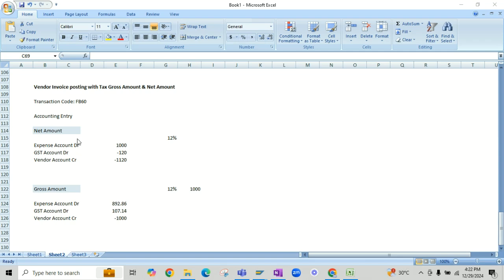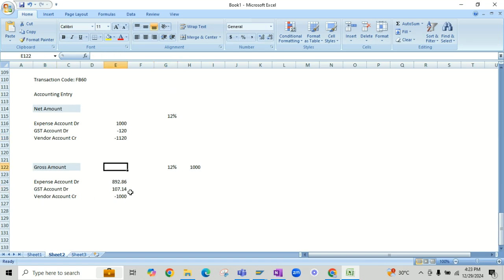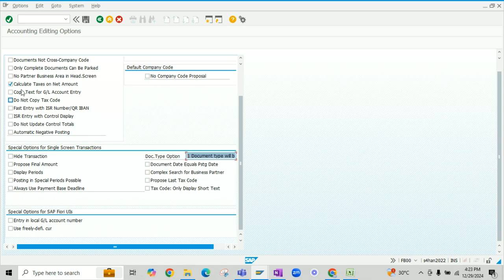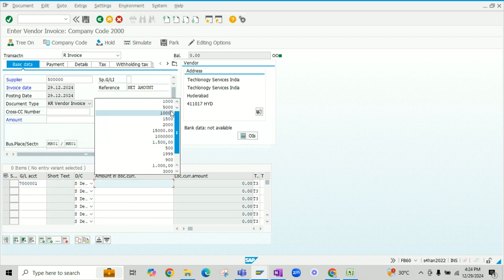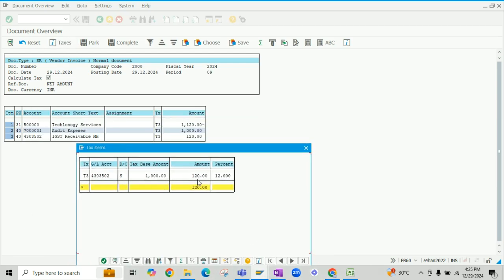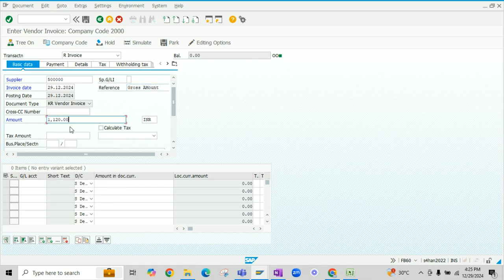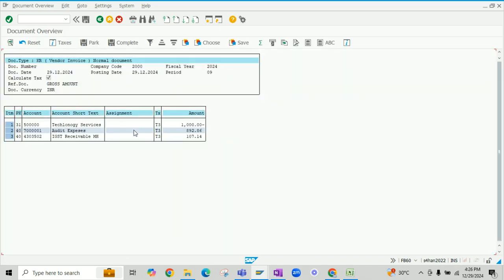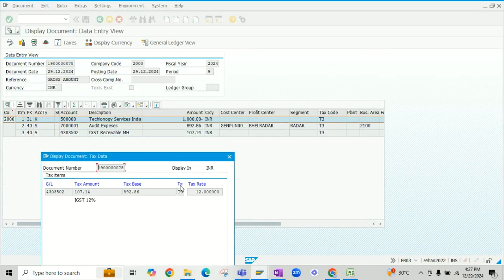Tax Calculation based on Gross and Net Method in SAP S/4 HANA : FB60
In this video, I demonstrate how to handle vendor postings with Net Amount & Gross Amount deductible taxes, specifically focusing on the tax portion being calculated in these methods.
I walk through a system demo using transaction code FB60, explaining the importance of selecting the Gross and Net method of Tax Calculation.

Gross Method: Vendor Invoice amount is inclusive of Tax portion
Net Method: Vendor Invoice amount is exclusive of Tax portion

Please make sure to review the settings from Transaction Code: FB00 or editing options from the FB60 transaction Code.